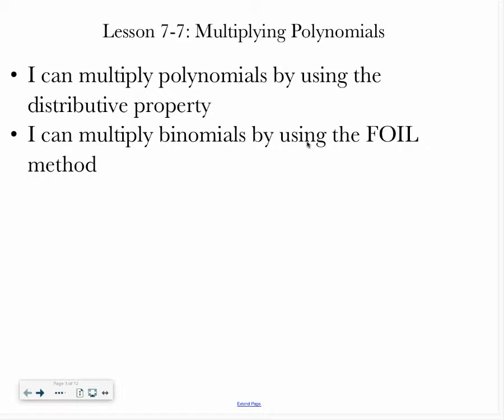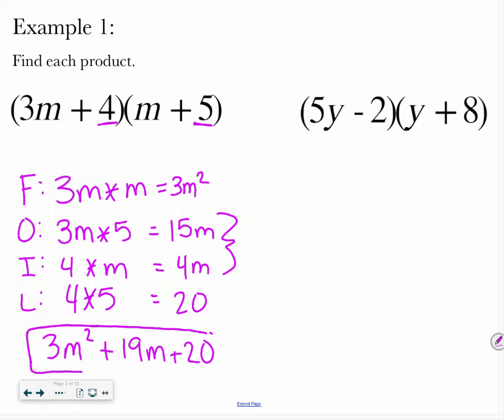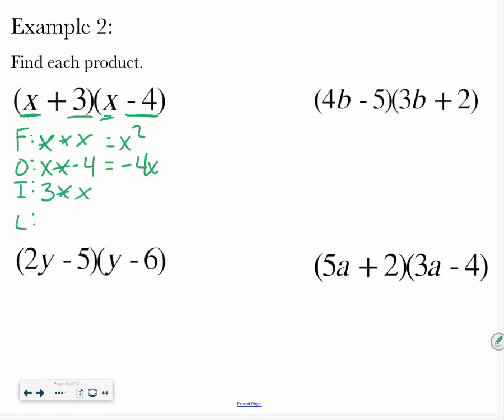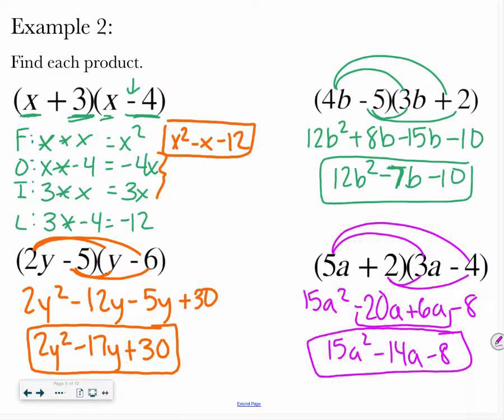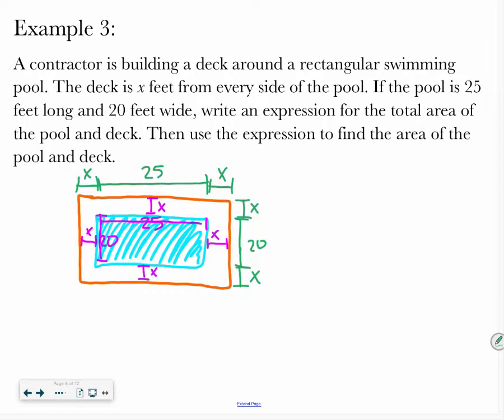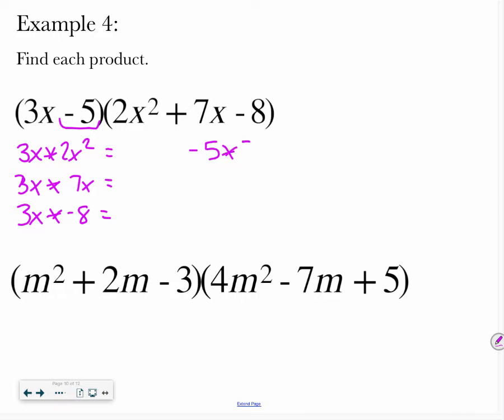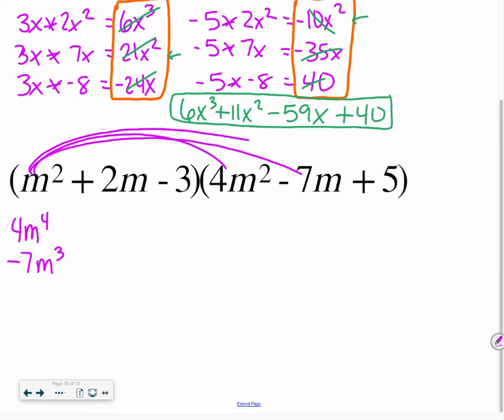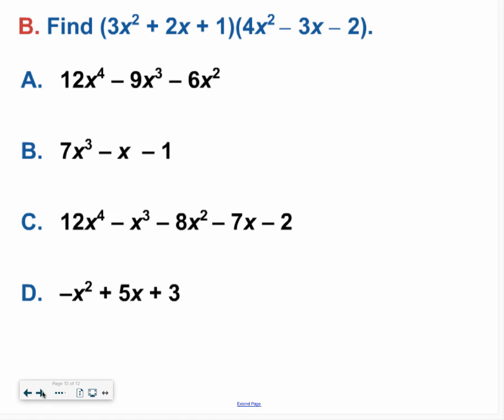Algebra: 7-7 Multiplying Polynomials